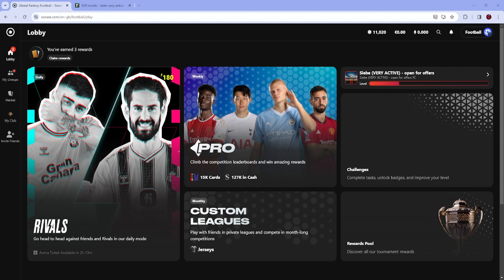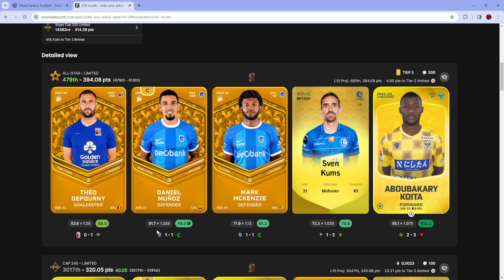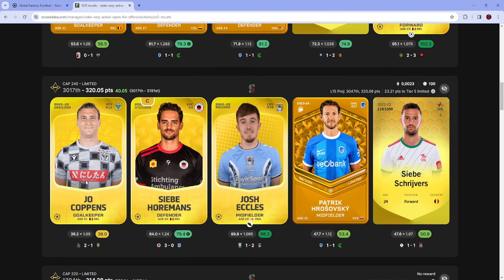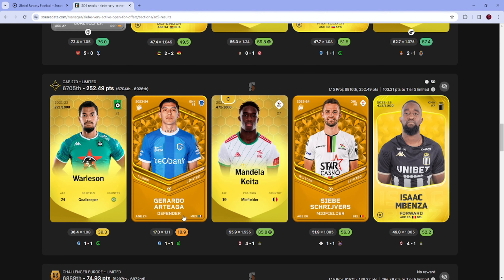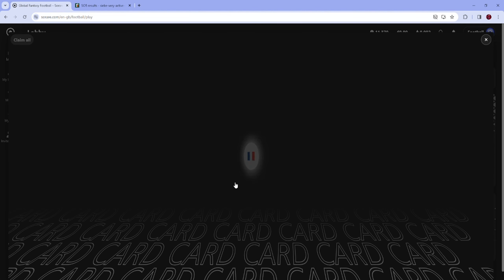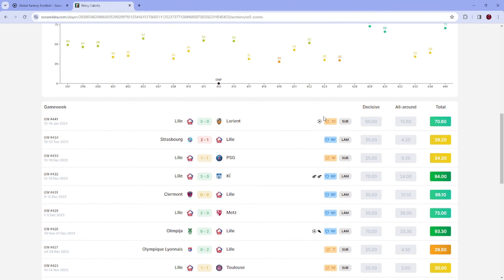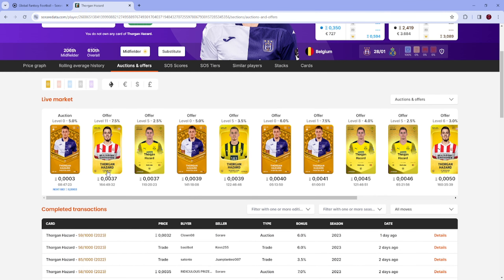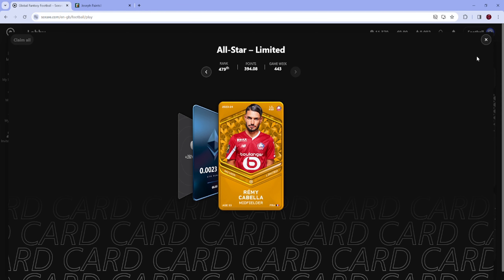REWARDS OPENING (TIER 3 LIMITED) GW#434!!! Sorare english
SIGN-UP TO SORARE AND RECEIVE A FREE 20 EURO'S DISCOUNT**

SIGN-UP TO POOKY AND GET A FREE POOKYBALL + GET A INSTANT CASHBACK*
Weekly stream on Twitch!

*Get a free extra rookie Pookyball + an instant 10% cashback if you decide to buy a pookyball!
**Get a free 20 euro's/dollars/pounds credits if you collect 5 cards on the acution market (The credits have to be used in 7 days after buying the fifth card)!